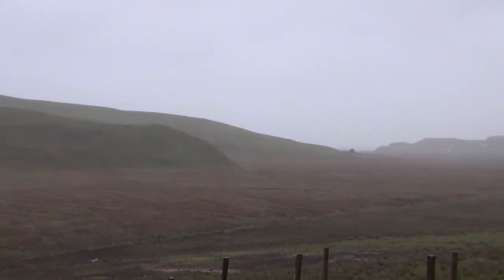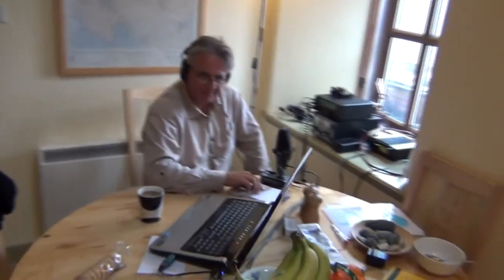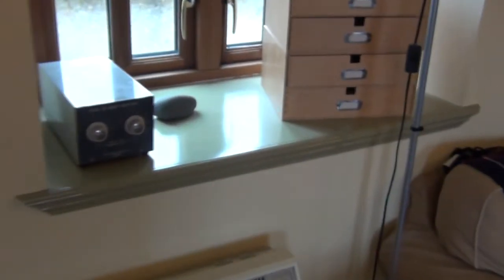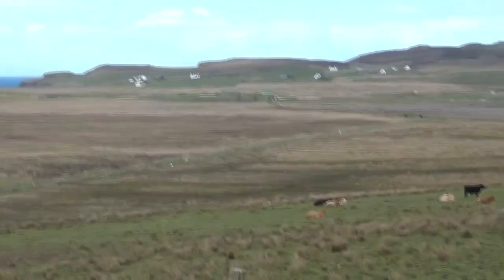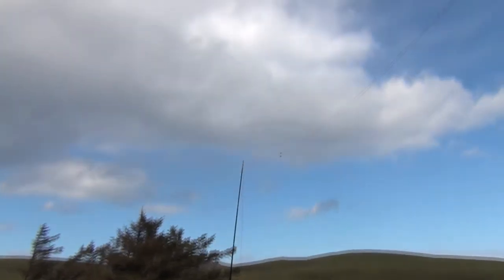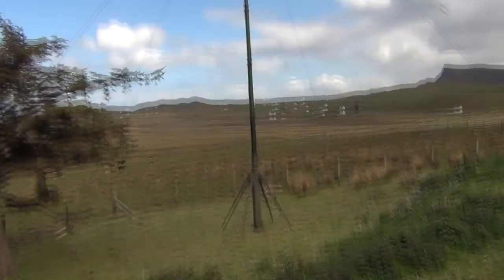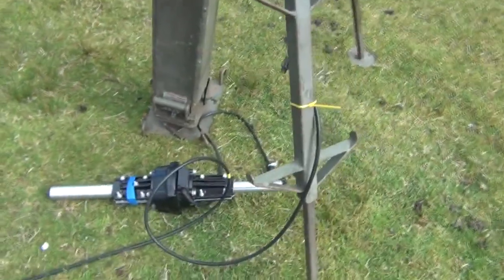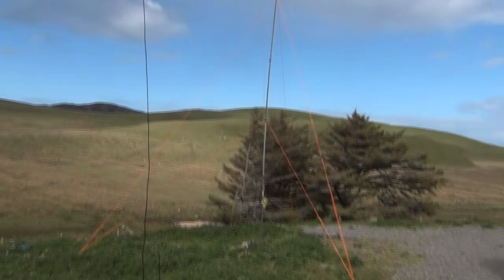Wessex Contest Group - MS0WCB - Isle of Skye 2012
A brief tour of the shack, and the antennas on the Isle of Skye